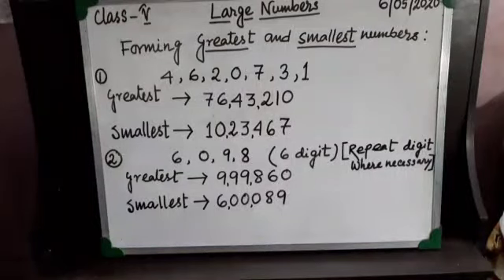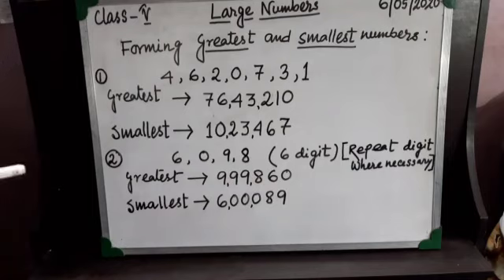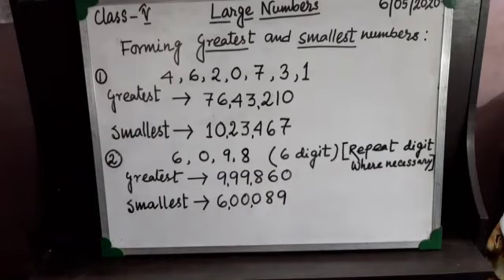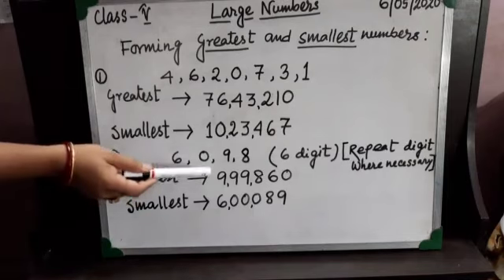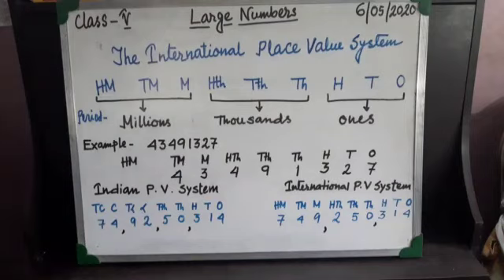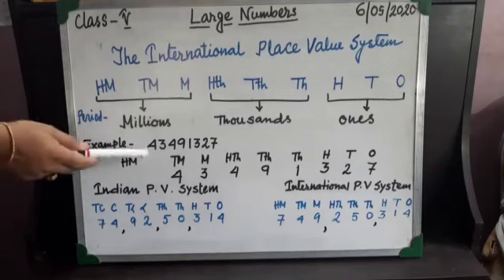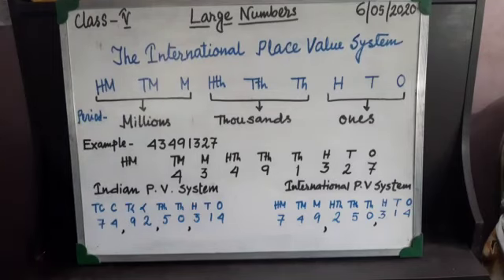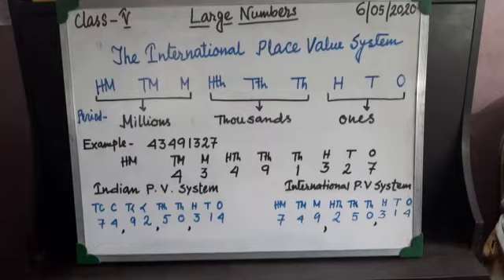Maths - Class 5 - 06.05.20 - St Mary's convent school